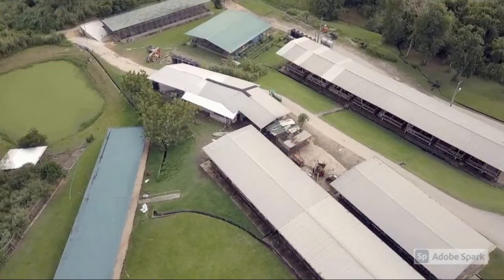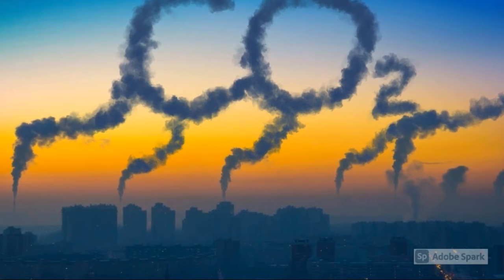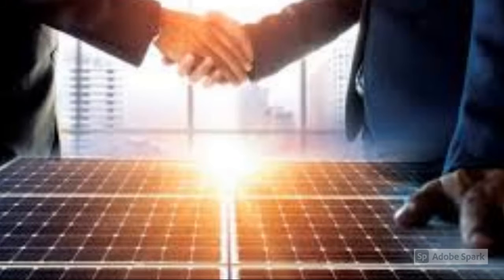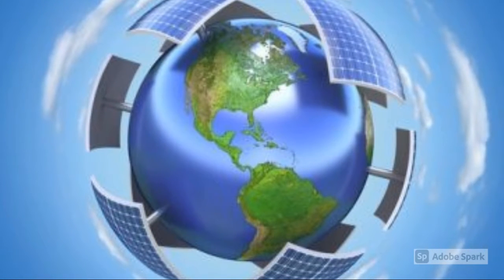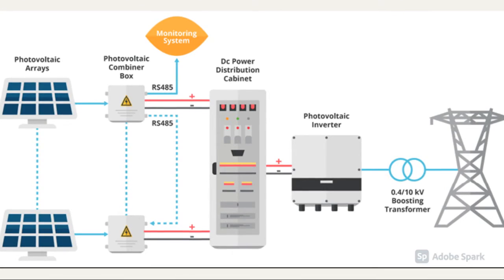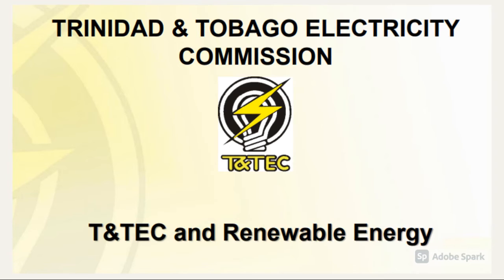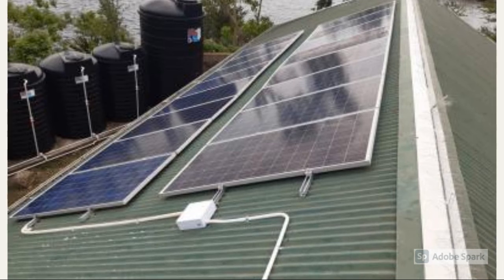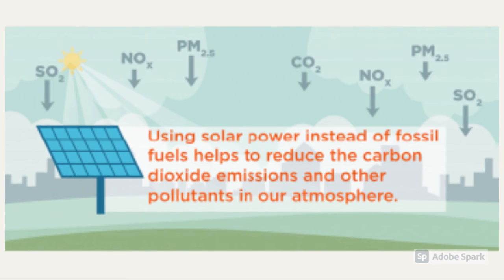Environment Matters Episode 4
Join us now for episode 4 of Environment Matters - 'A Cleaner Energy Source', as we discuss the partnership between the Government of Trinidad and Tobago and the European Union, for the provision of solar power energy installations, through the Global Climate Change Alliance Plus Initiative (GCCA+).